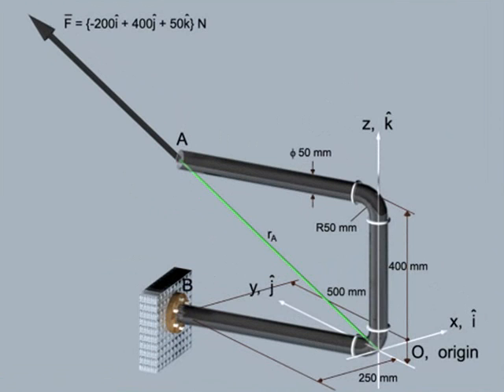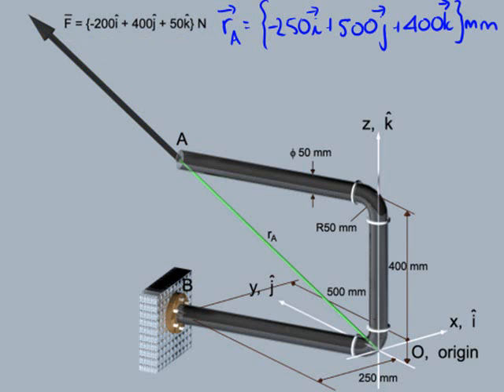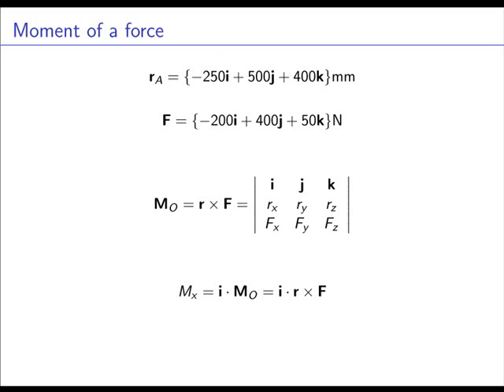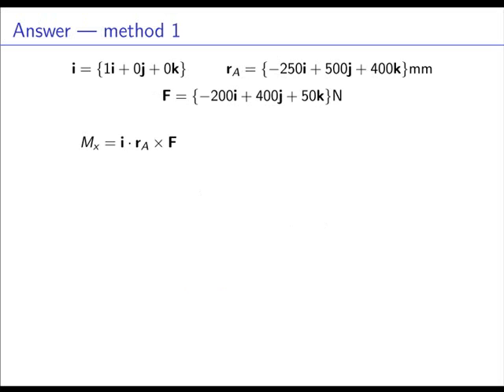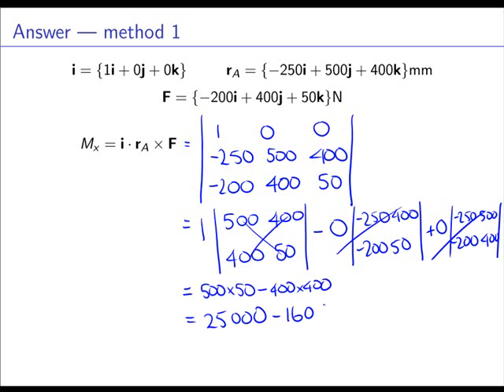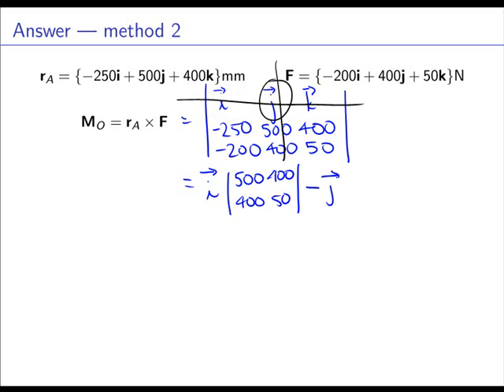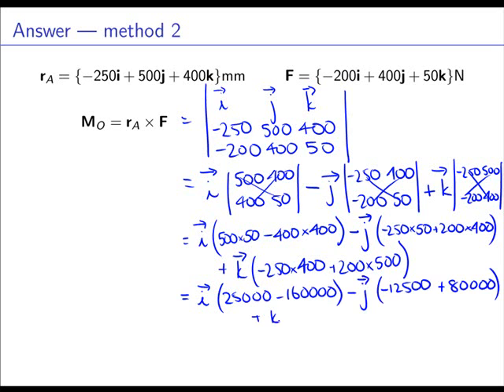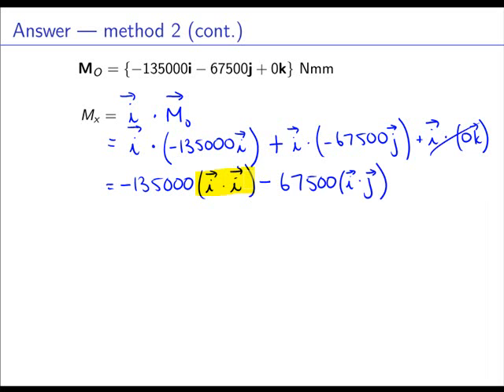Q2 Moment of a force - dot product and cross product